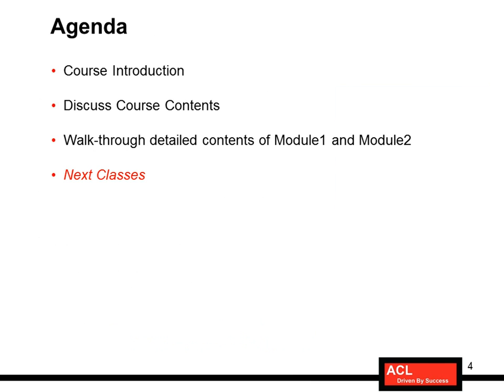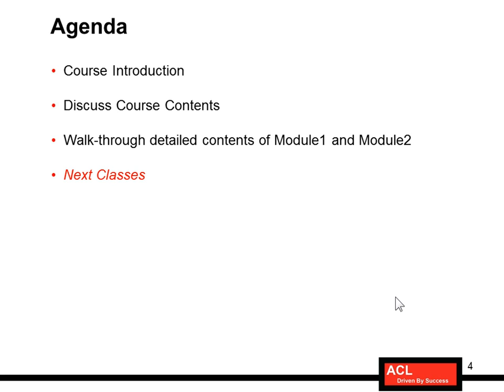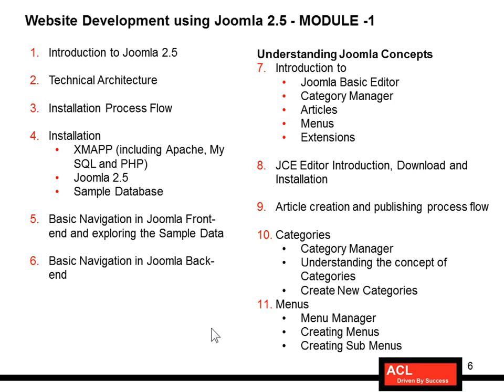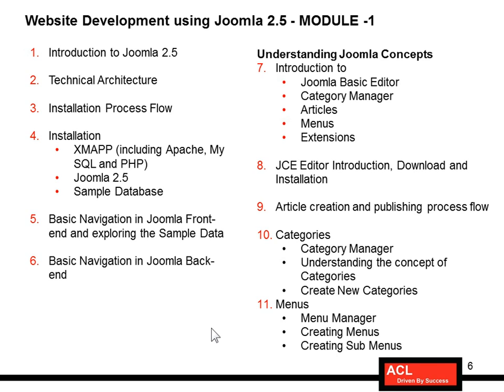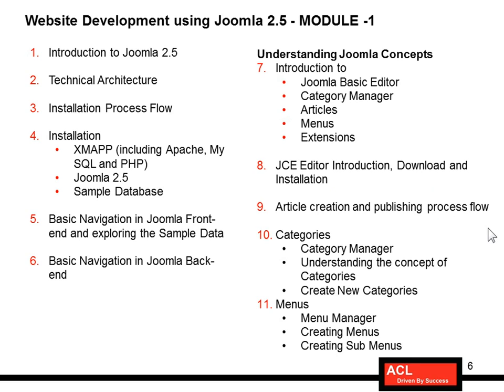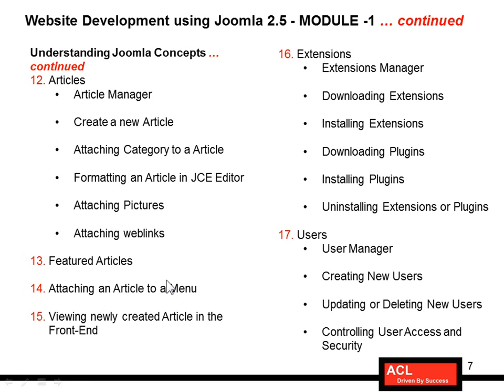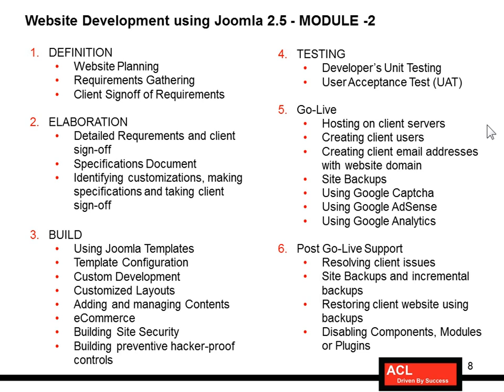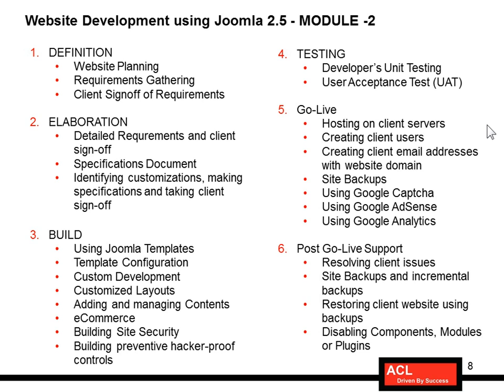Website design using Joomla - End-To-End Course for Beginners-Part1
Class Name = Website design using Joomla - End-To-End Course for Beginners-Part1

1. Level: Beginner

2. Presenter: Kabeer Khan (Auckland, New Zealand)

3. Software: Joomla 2.5

4. Duration: 23 minutes (approx)

5. Released: 12 June 2012

6. Summary of Class: Instructor Introduction, Course Introduction, Walkthrough through Course Contents

7. Prerequisites: Basic understanding of IT, Basic Computer and Internet knowledge

8. Topics Covered:

- Instructor Introduction,
- Course Introduction,

- Walkthrough through Course Contents
 -- Module 1
  --- Introduction to Joomla
  --- Technical Architecture
  --- Installation Process Flow
  --- Joomla Installation
  --- Understanding Joomla Concepts

 -- Module 2
  --- Professional Website Design and Development using Joomla